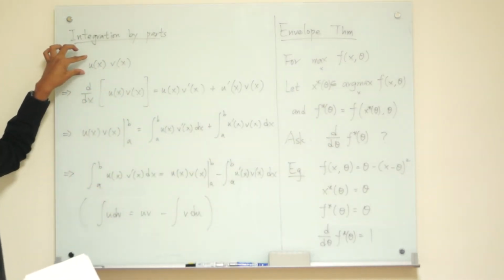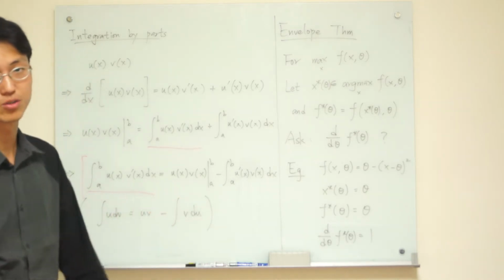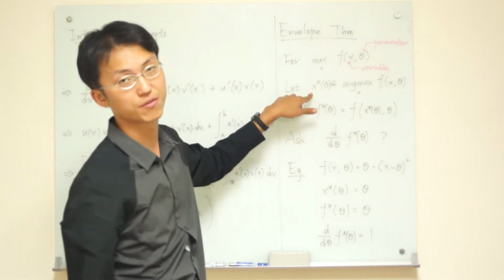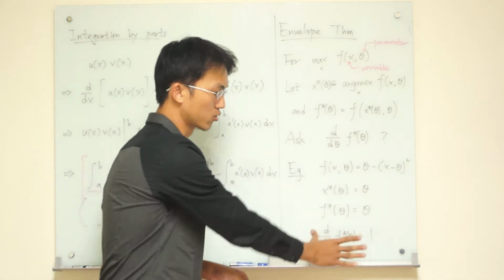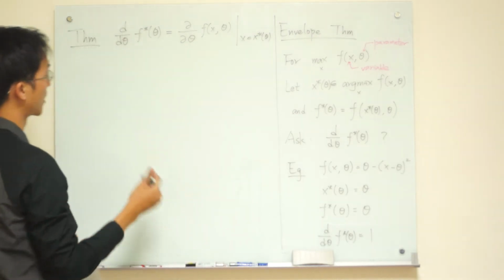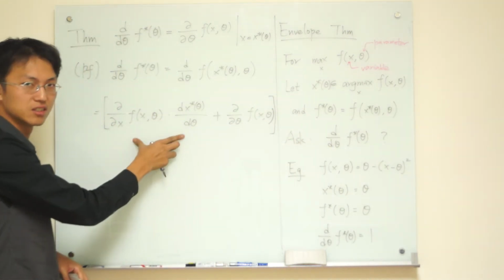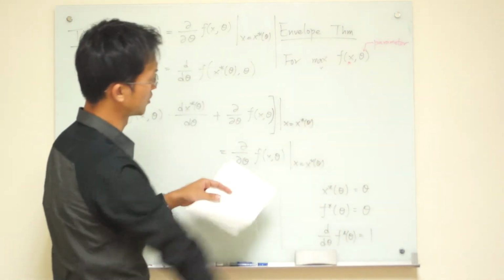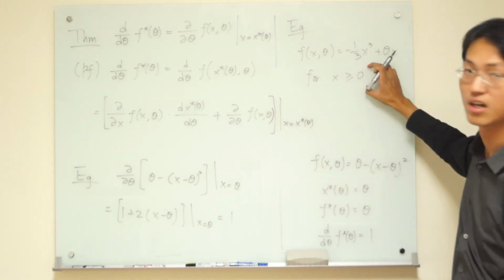Lecture 8.2 for 2013/10/28 (Information Economics, Fall 2013)